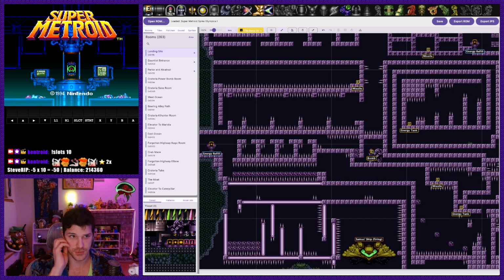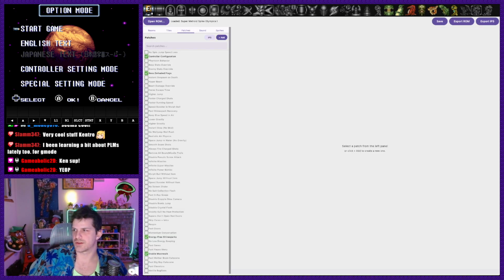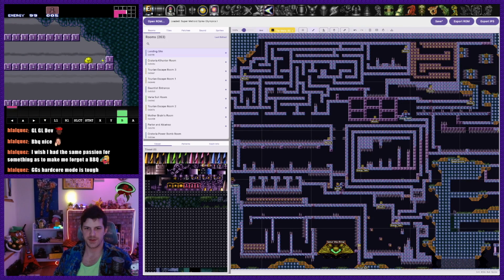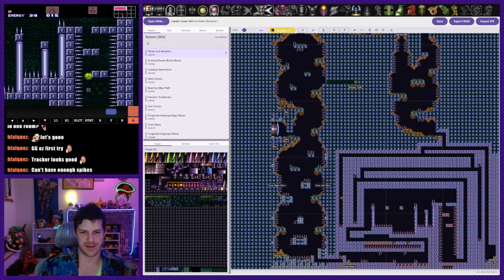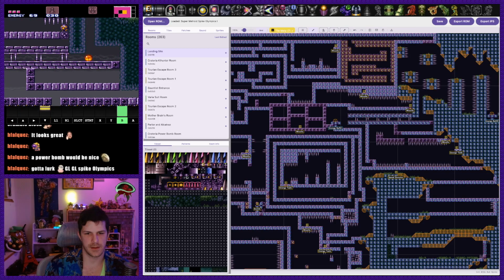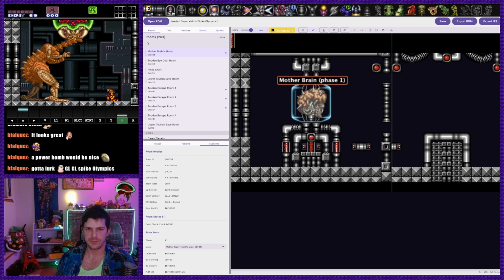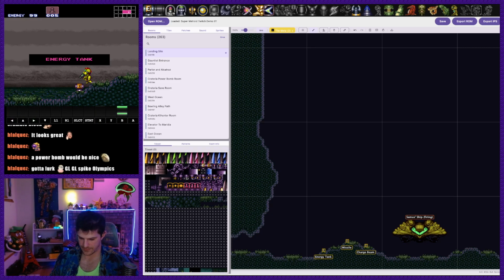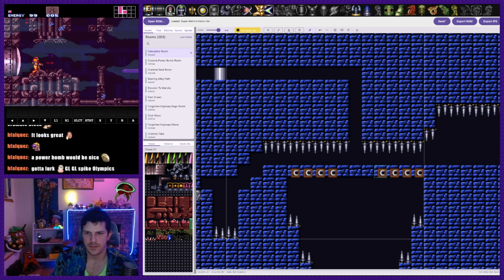Super Metroid Editor Dev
Lived Demo of Super Metroid Editor (SMEDIT)